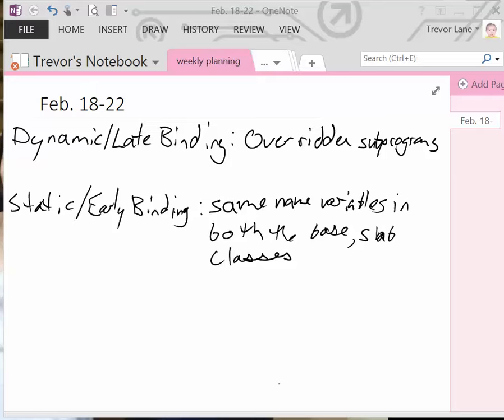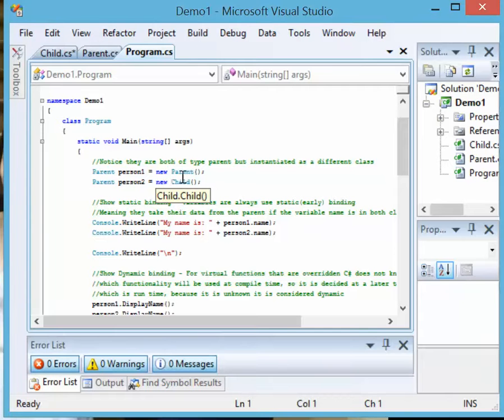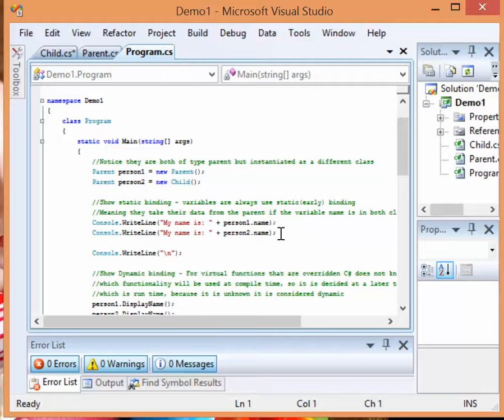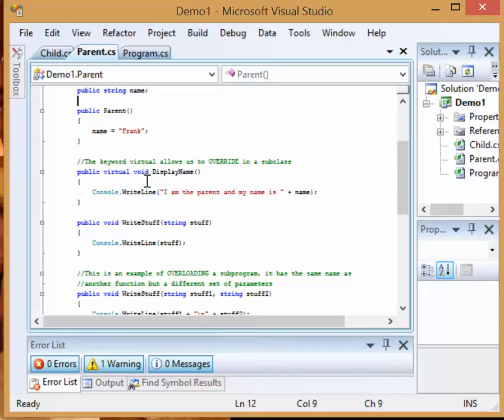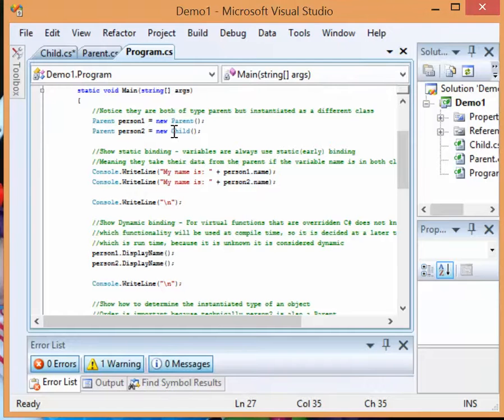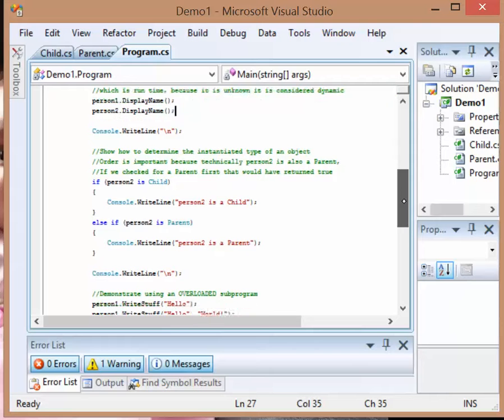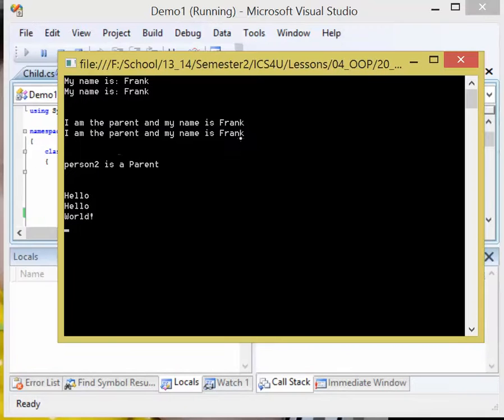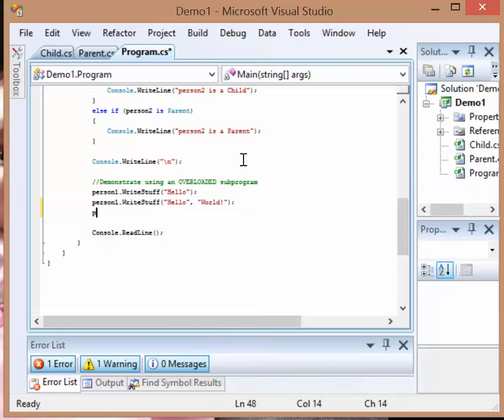C# Lesson G12 - 16 Polymorphic Binding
A discussion on static and dynamic binding as it pertains to polymorphism